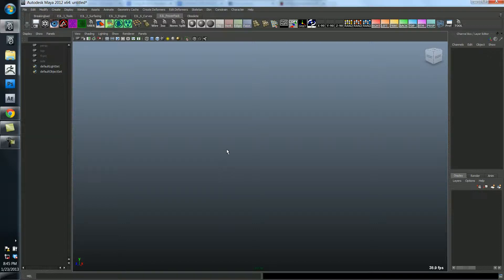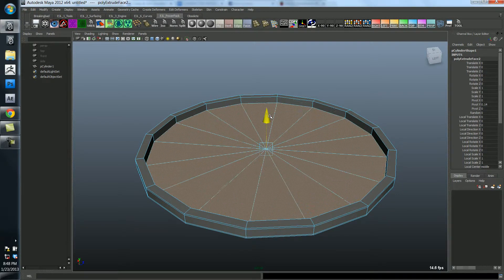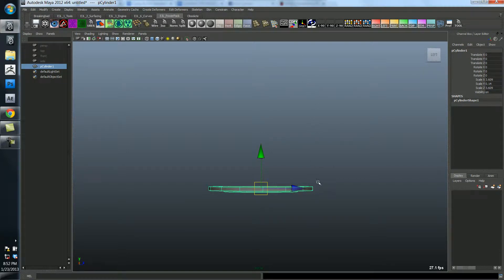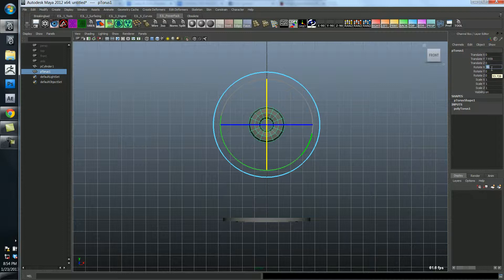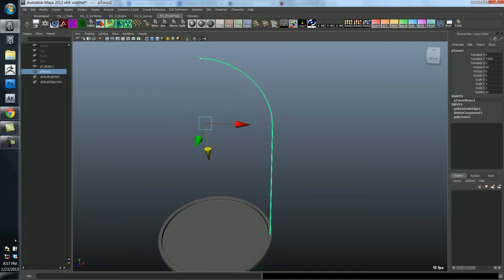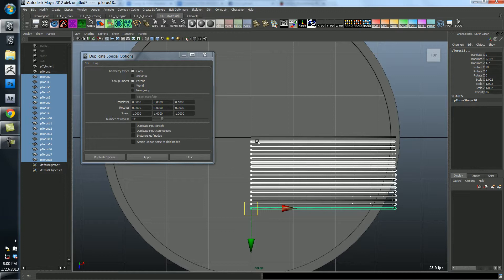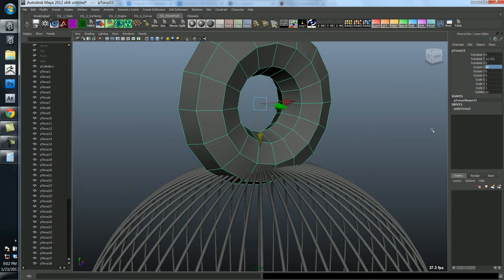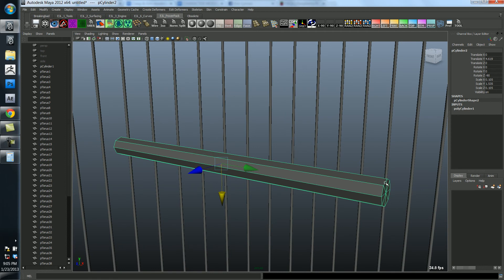Intro to Maya and 3D Modeling - Lecture B: 9/13 - Birdcage Model